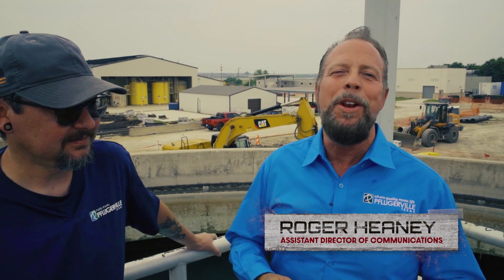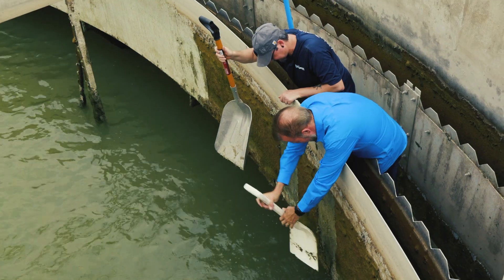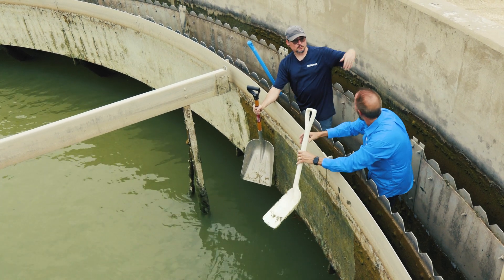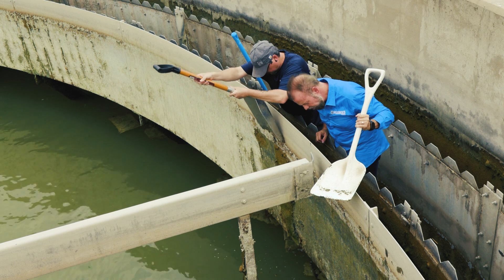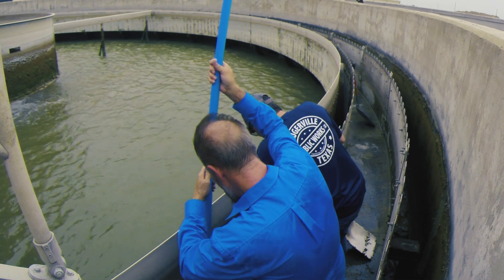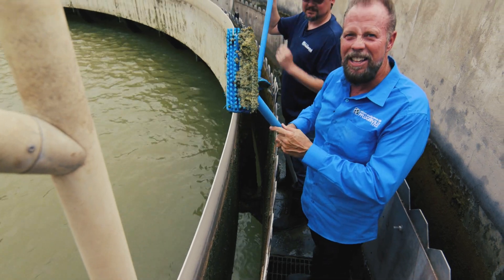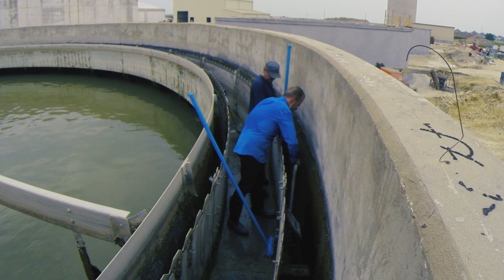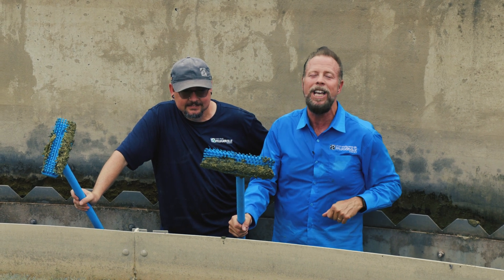PF INSIDER - S1.Ep2 - Water Clarifier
We take a look at the Water Clarifier at the Pflugerville Surface Water Treatment Plant.